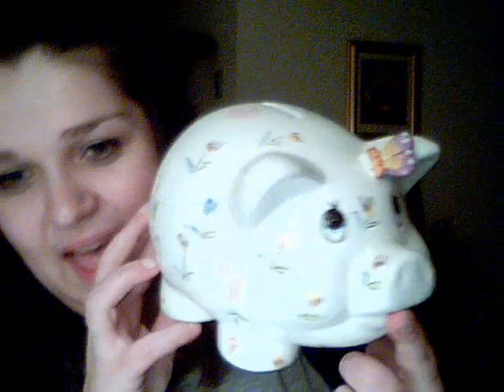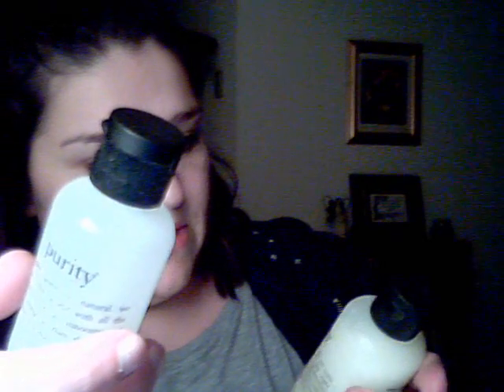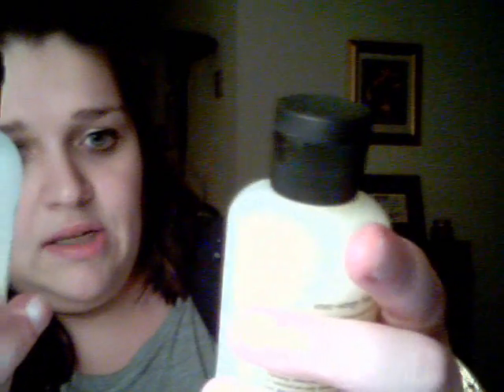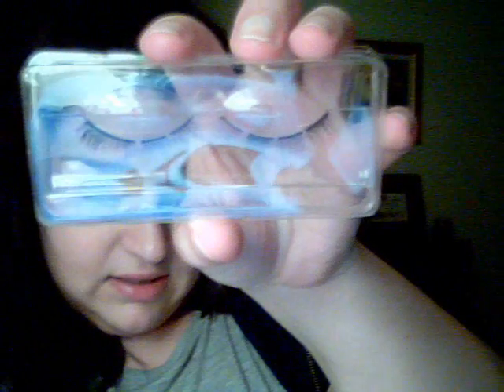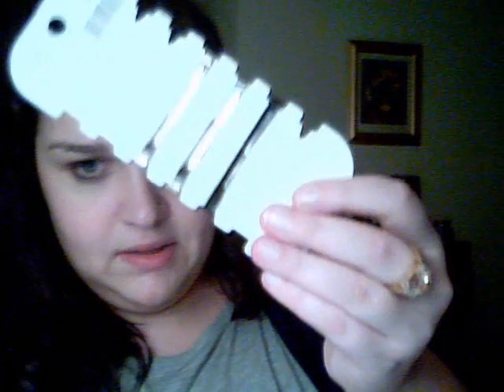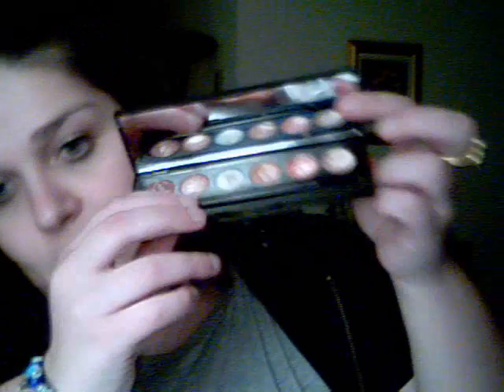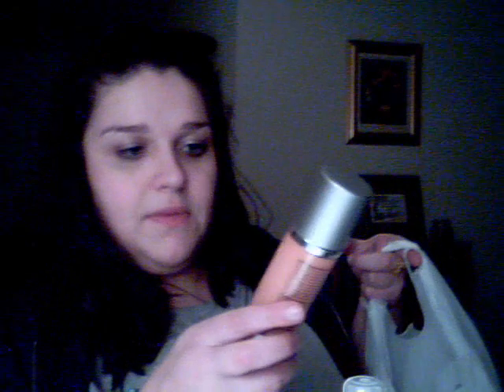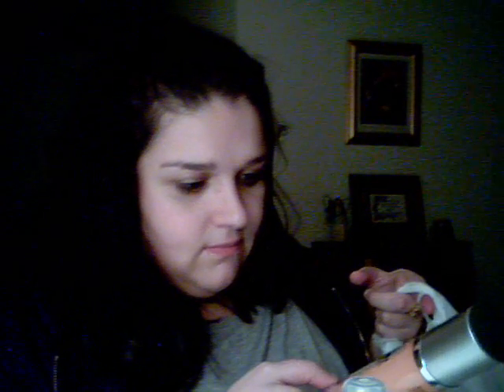Haul From My Homegirl Ivette